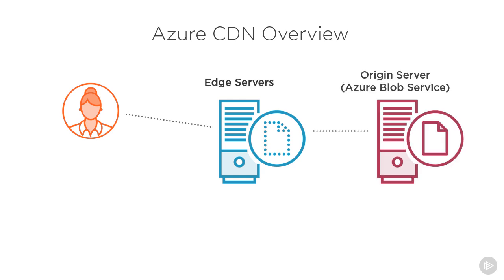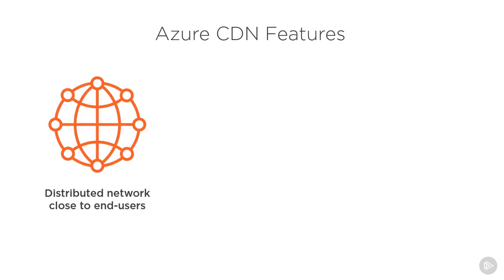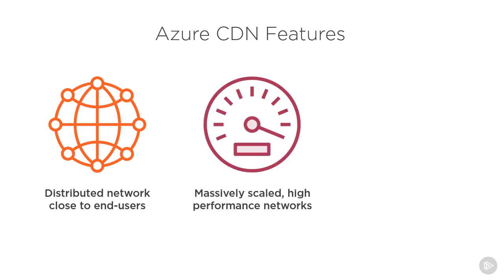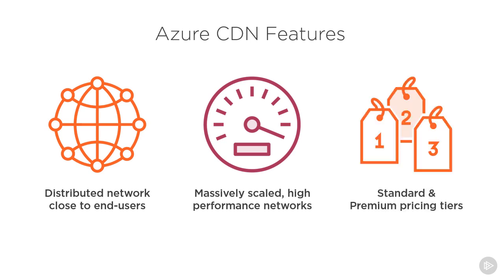0202 Azure CDN Overview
02.Azure CDN and Storage Concepts